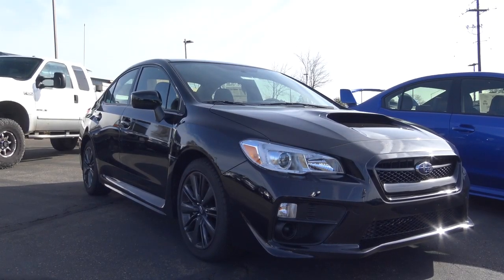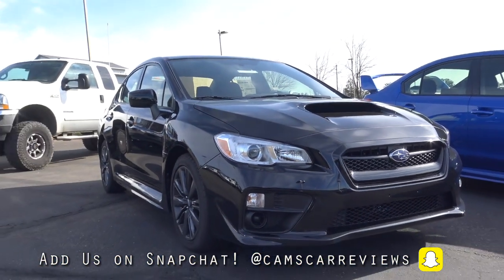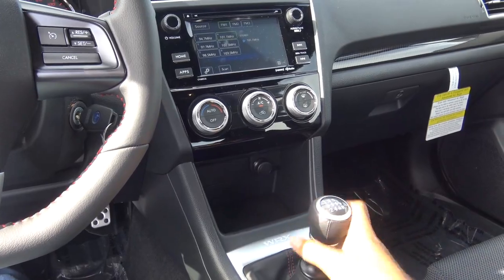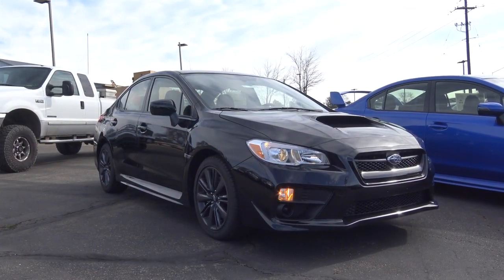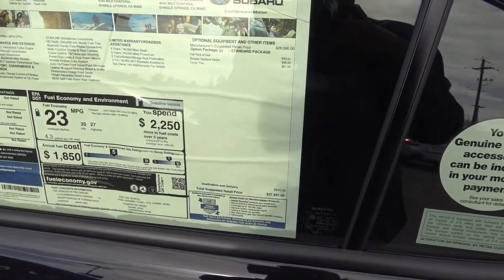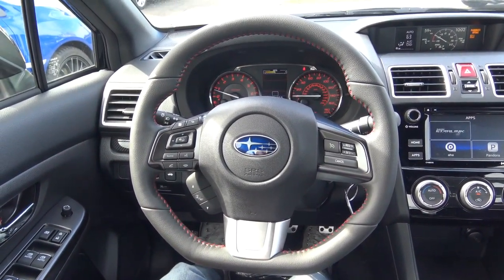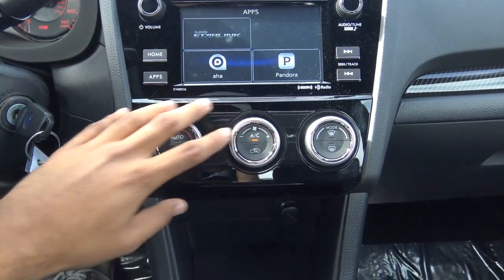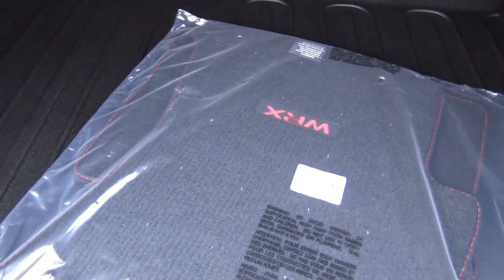2017 Subaru WRX 2.0 L Turbocharged 4-Cylinder Review